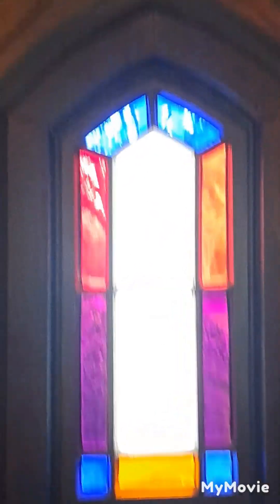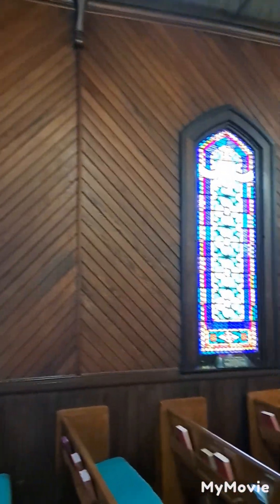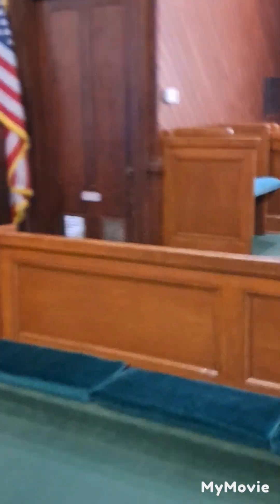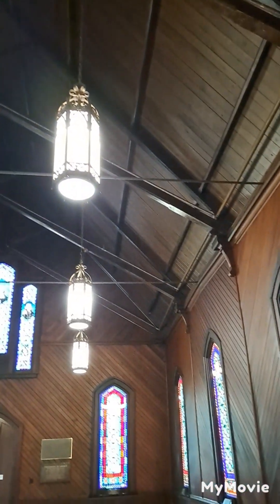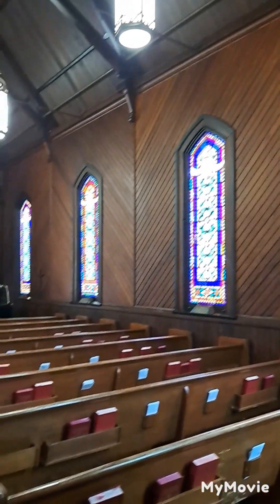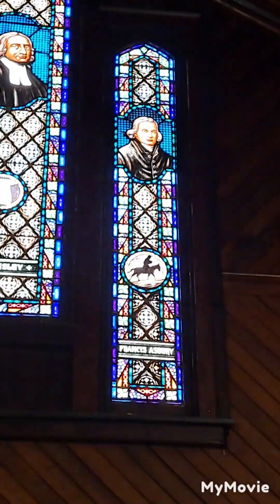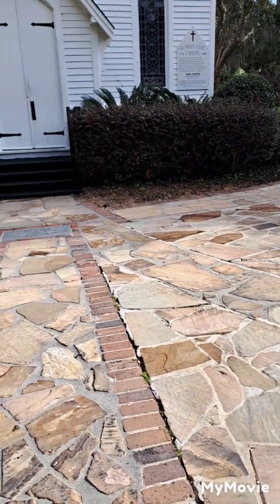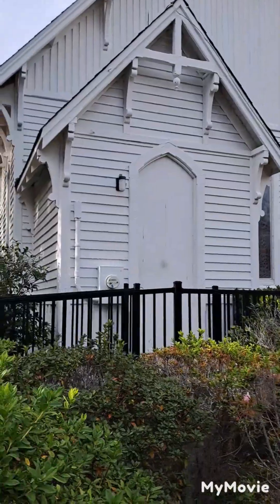Lovely Lane Chapel, St. Simons Island Georgia